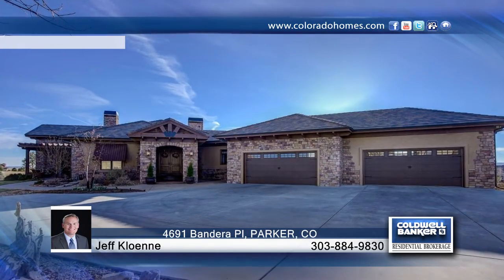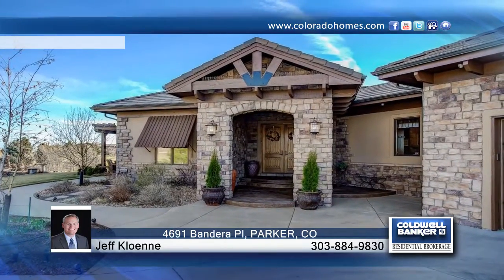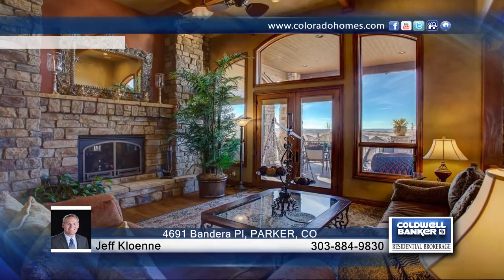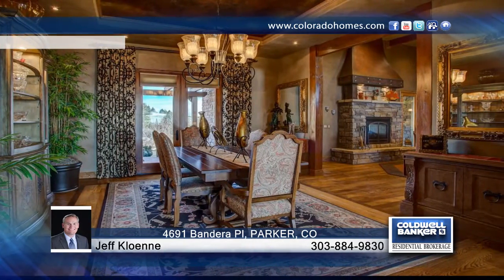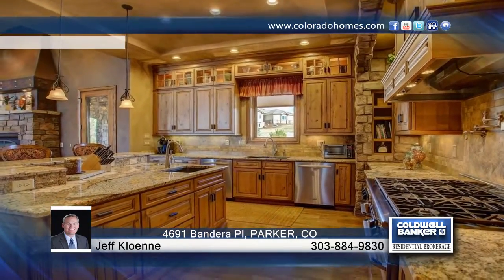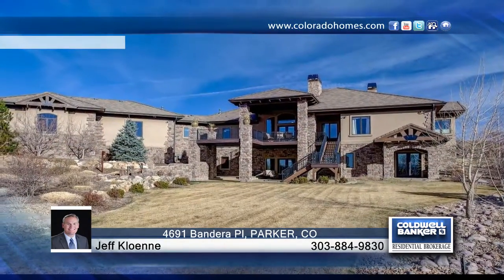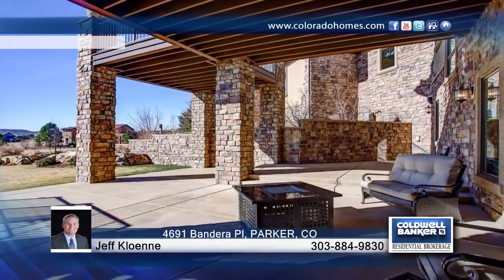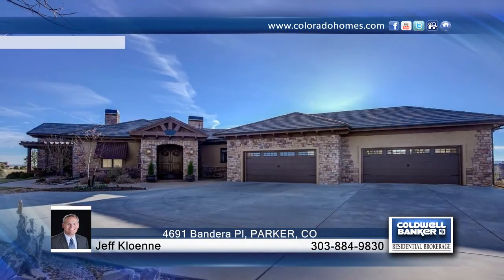4691 Bandera Pl PARKER, CO | $1,675,000 | coloradohomes.com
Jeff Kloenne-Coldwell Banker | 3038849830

Masterpiece ranch walkout situated on a 1.5 acre home site delivers an open floor plan with beautiful detailing throughout. Main level provides a kitchen perfect for your most epicurean clients and the master suite gives a stone fireplace and sitting area and a 6-piece master bath. Amazing outdoor living includes a massive, partially covered deck to enjoy the sun-filled Pikes Peak views, while a rear enclosed patio allows you to enjoy cozy dinners on crisp evenings. A koi pond, 2 pergolas, a DCS built-in grill, lower level patio with space for hot tub and superb landscaping completes the outdoor space. Over-the-top lower level includes theater room, wine room, TV area, billiards and a wet bar/kitchen. Exceptional Colorado finishes include beams and ceiling details, stone columns and fireplaces, slab granite and limes